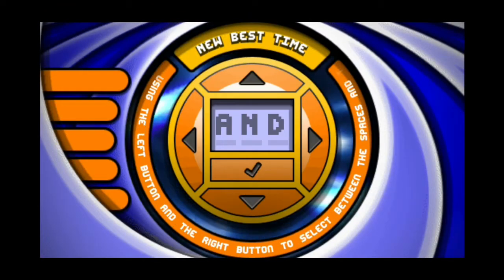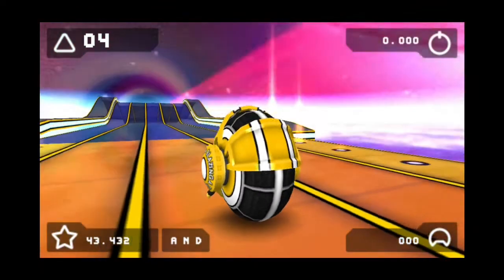Trailblazer (PSP) Play On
This time we take a look at a remake of a remake of a remake of a remake.
I promise you it will all make sense in the end.
Trailblazer is my favourite all time Gizmondo game but we are going to take a look at the PSP version in this episode.
So please join me as we take a look at this fantastic game.